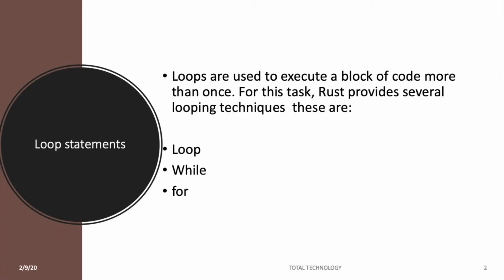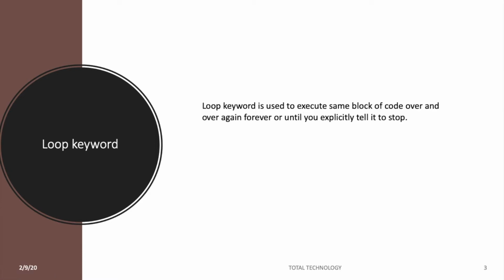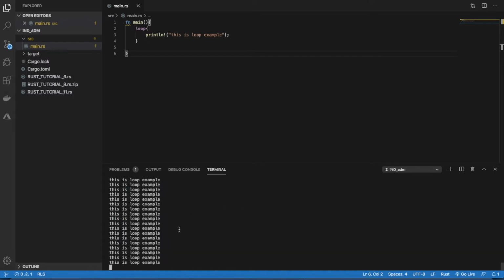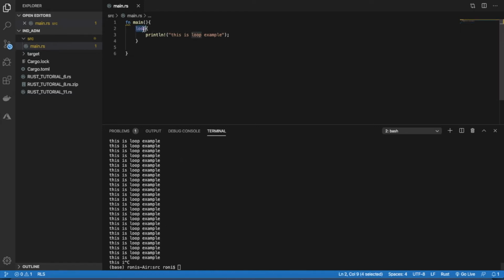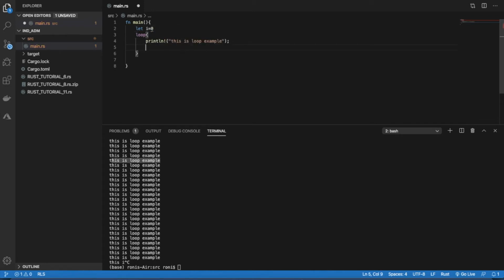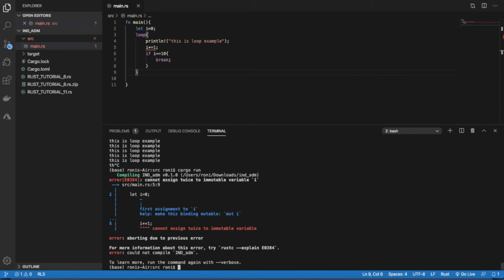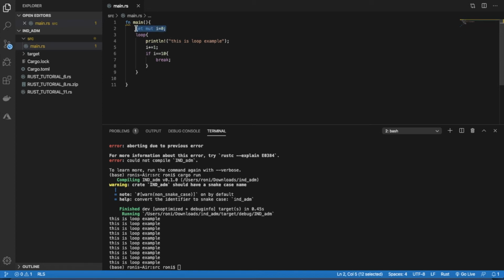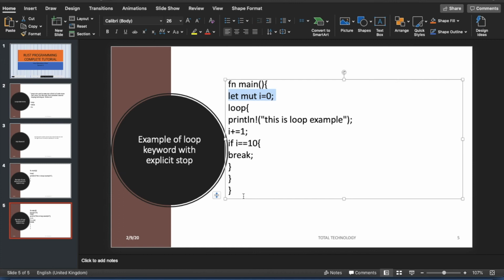Rust Programming Complete Tutorial For Beginners|Loop Keyword In Rust|Part:12